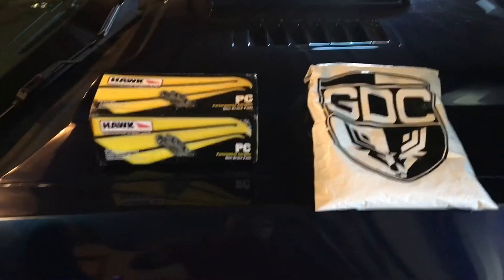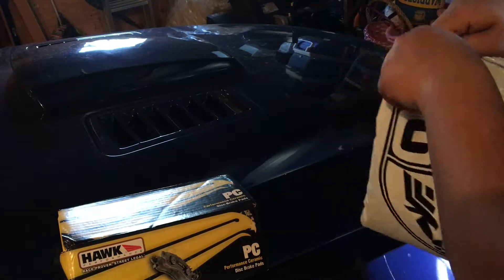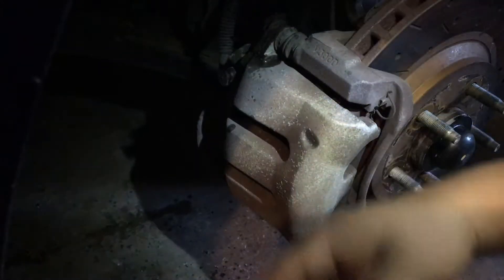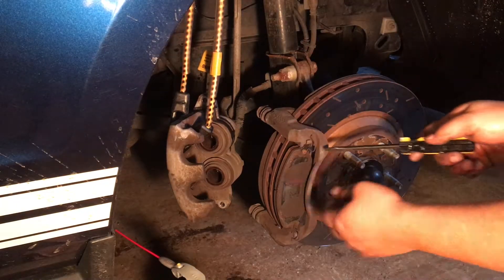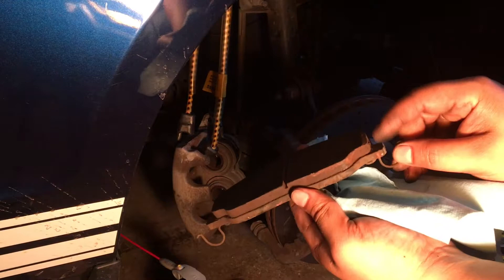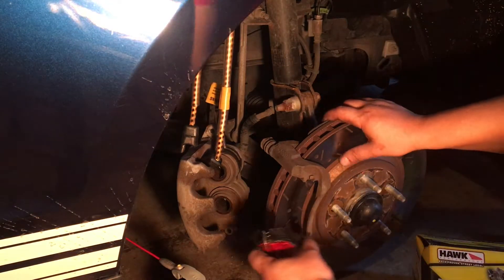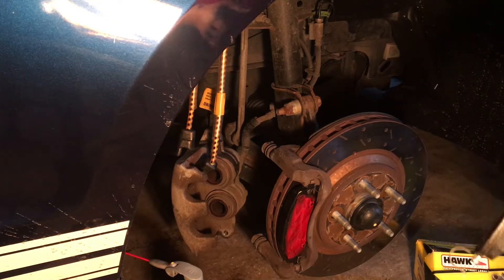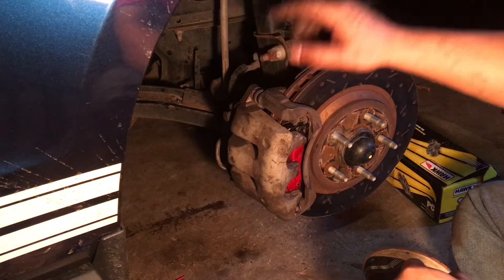Survivors guide to changing brake pads.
Tools Needed:
jack
jack stand
WD-40
bungee cord or something to hold break caliper.
3/4 drive ratchet
21mm Socket
12 mm socket
C- clamp.

Items needed:
Brake pads
Anti seize
Brake high temperature grease.

In this video i will walk you through how to change your own brake paints so that you can save money and a trip to the shop. This relatively simple process can be done by anyone and any level of experience.Thank you for watching and as always if you liked this video smash that thumbs up button and consider subscribing!